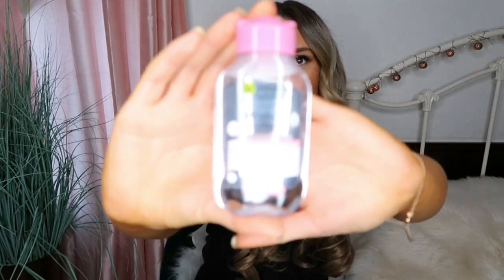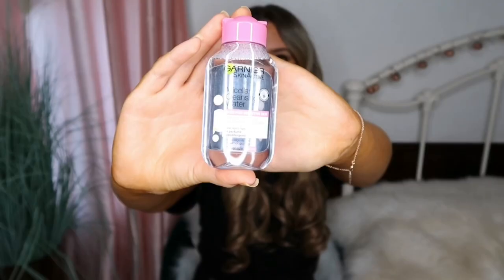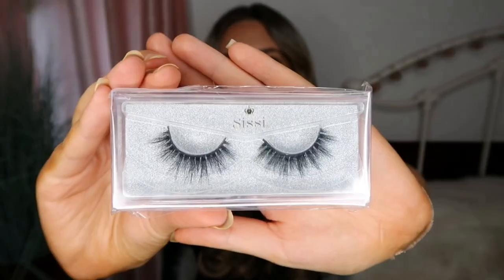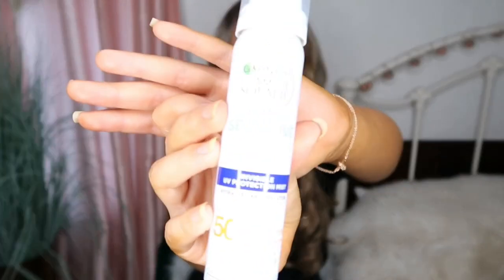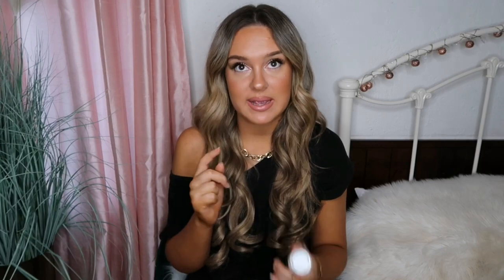HUGE NEW IN PRIMARK HAUL - SUMMER/JULY 2020 - & BOOTS HOLIDAY ESSENTIALS, SKINCARE, FAKE TAN...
Hi guys!

So today I’m bringing you another primark/ boots haul! This is everything I picked up for my holiday! I got a variety of things and can’t wait to fully test all the cosmetics I picked up - I’ll keep you guys updated on how they are!